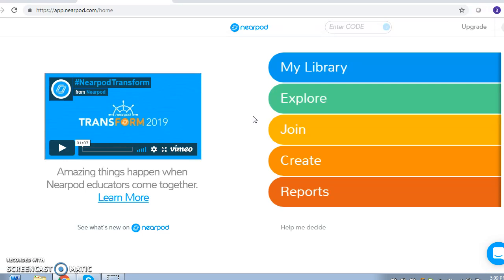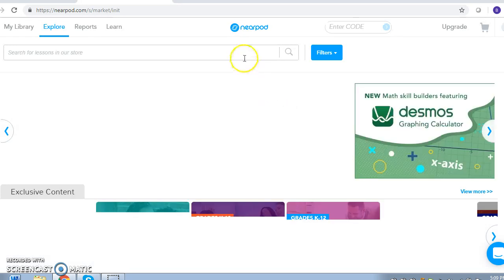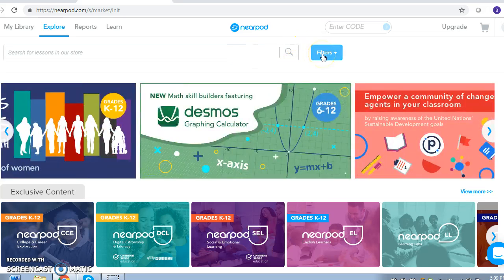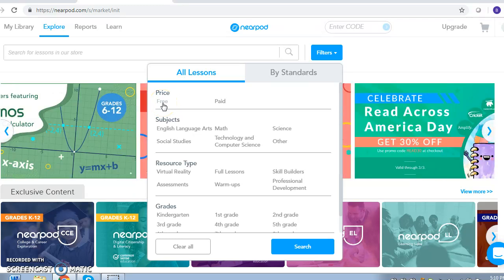Nearpod - Educ 204